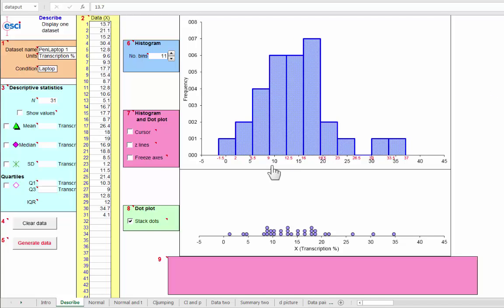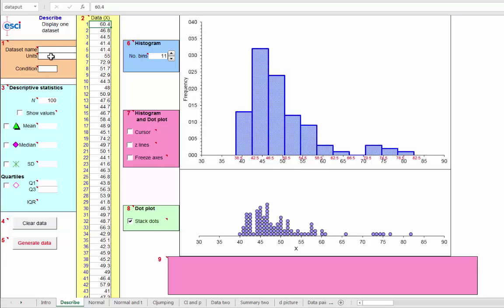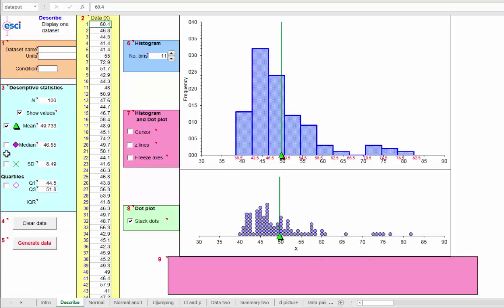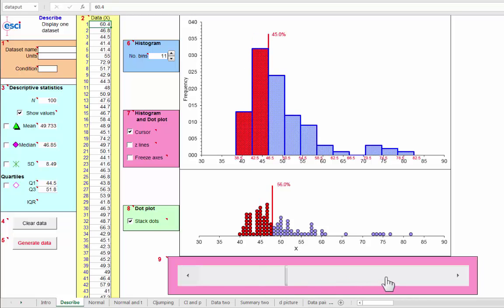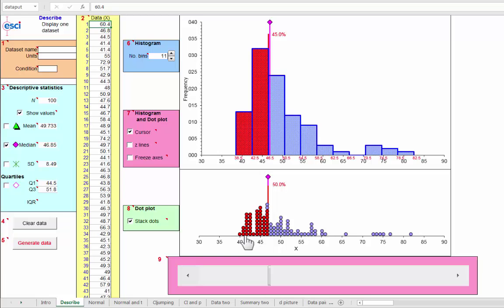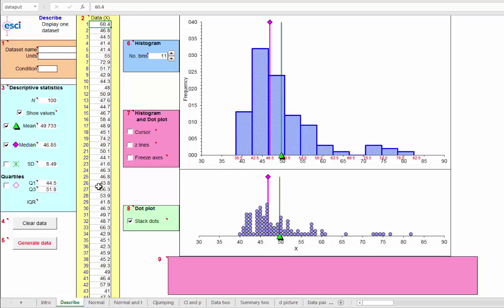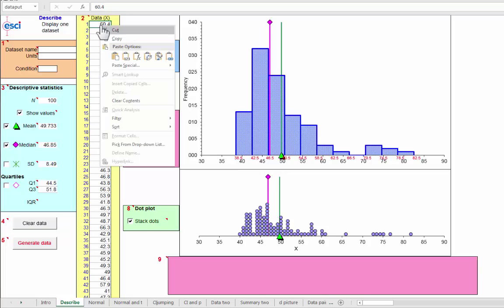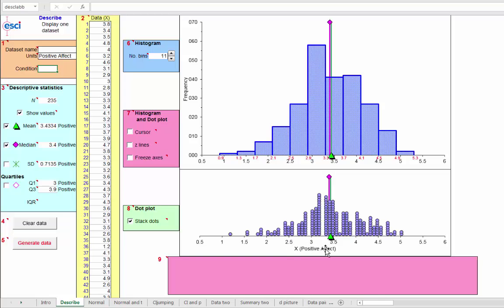Introduction to the New Statistics - 3.2 More descriptives